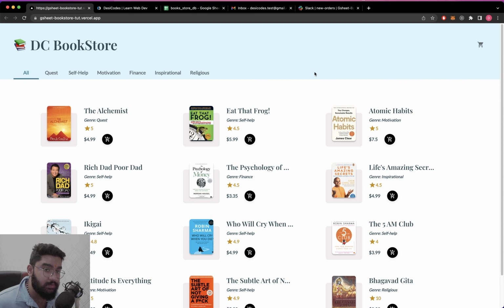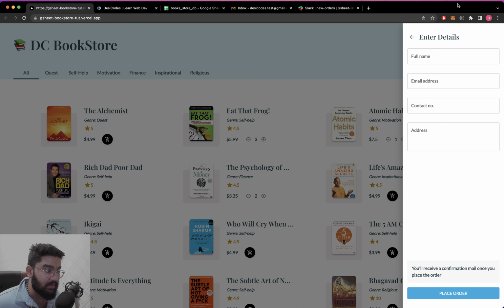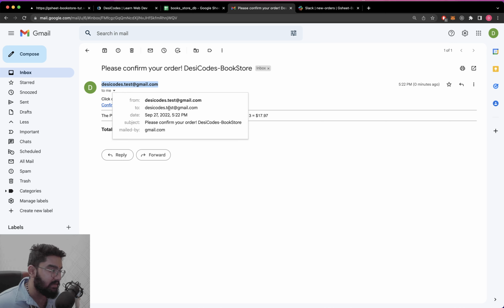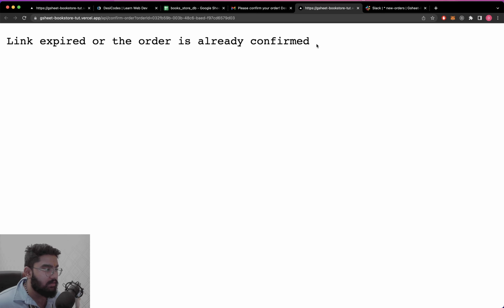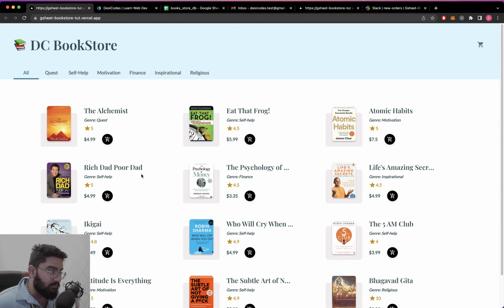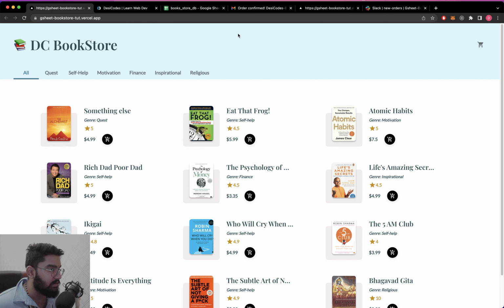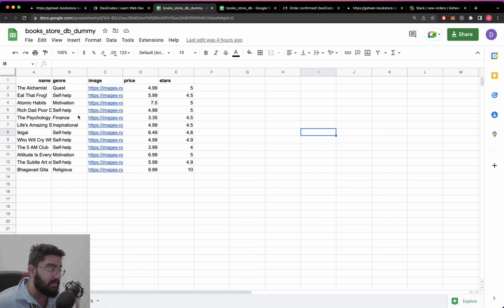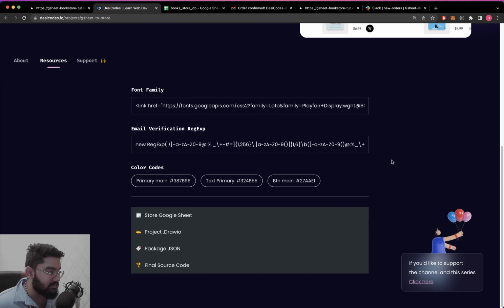Google sheet to online store - #1 Intro | NEXT.JS, MUI V5, Nodemailer, React, Google API, Deta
⚠️ Prerequisites